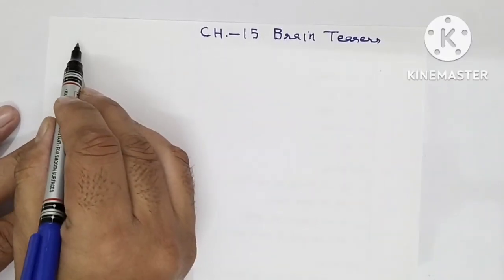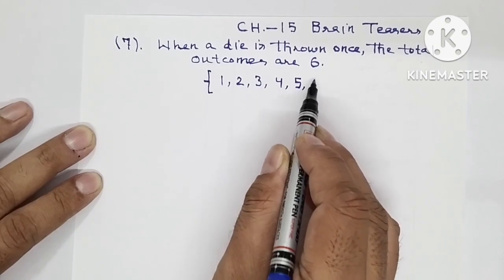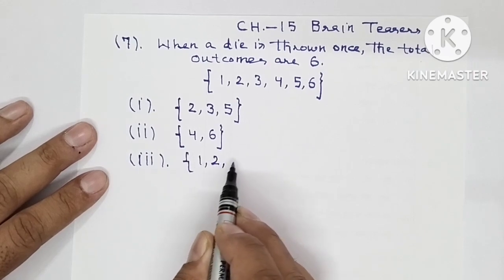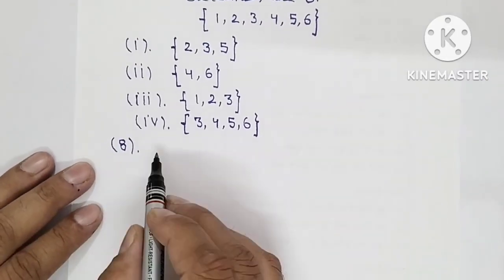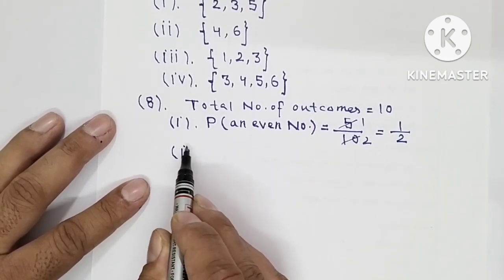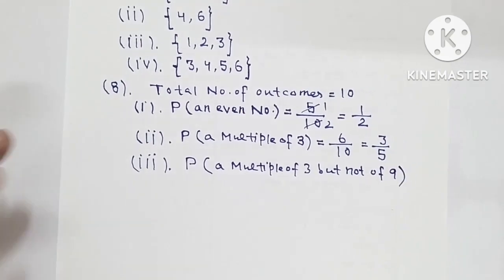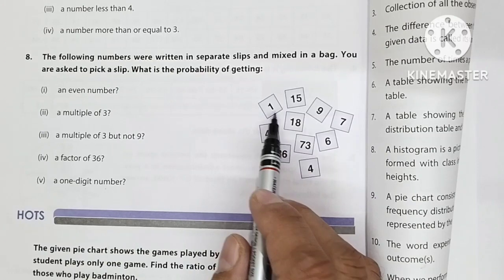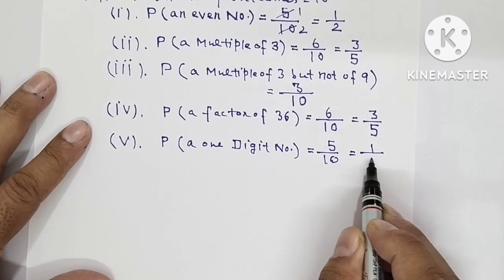Class-8/D.A.V./Brain Teasers/Q7, Q8/CH-15 Statistics and Probability